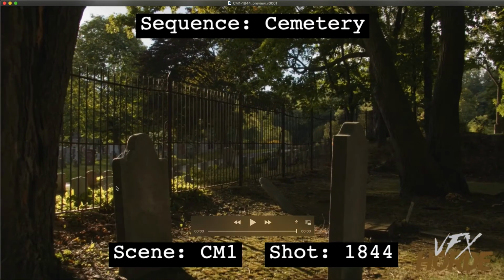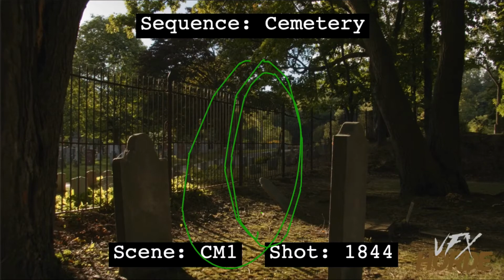CM1-1844_DMP Shot Brief